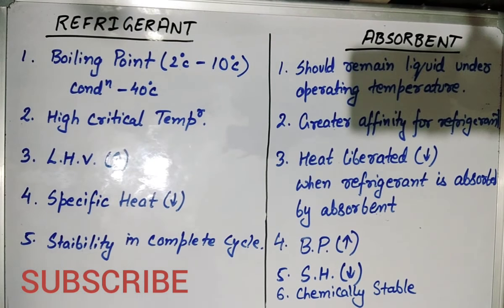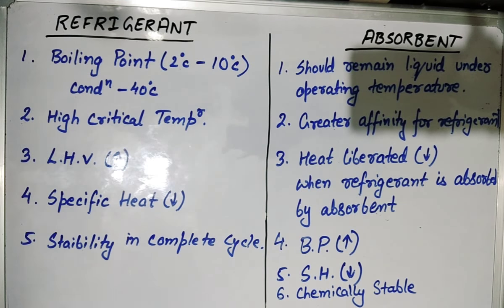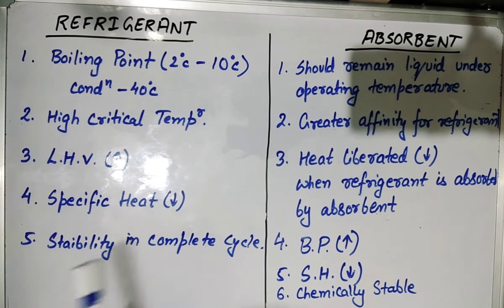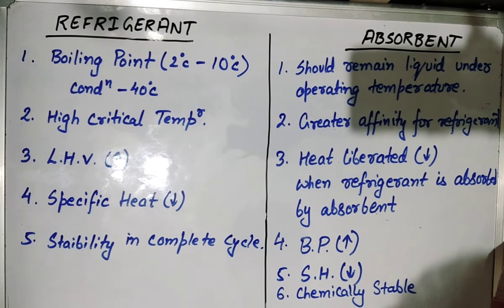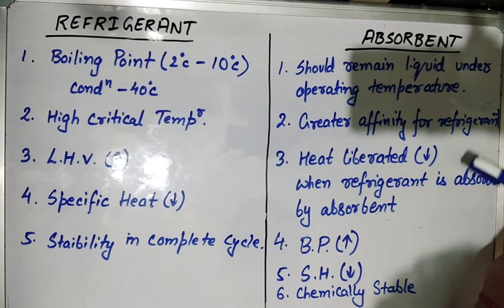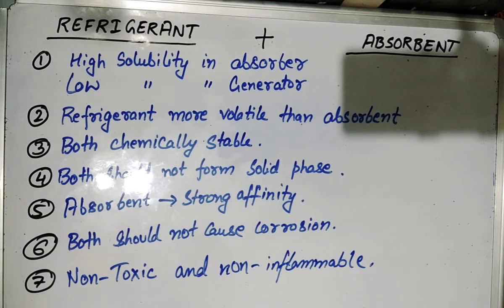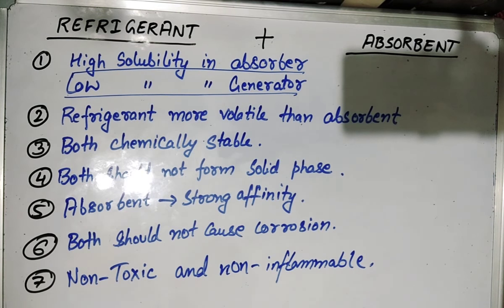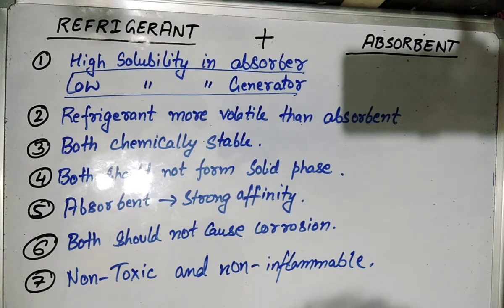SELECTION OF REFRIGERANT AND ABSORBENT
Rac lectures